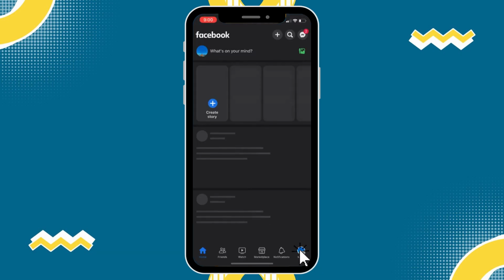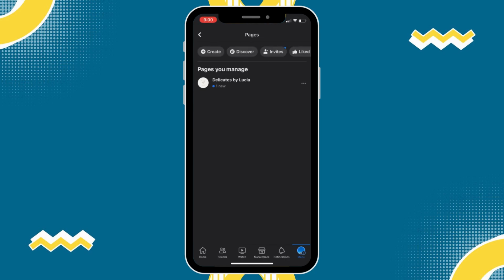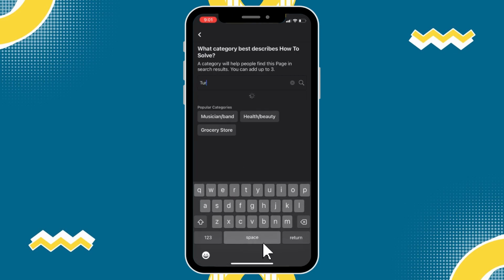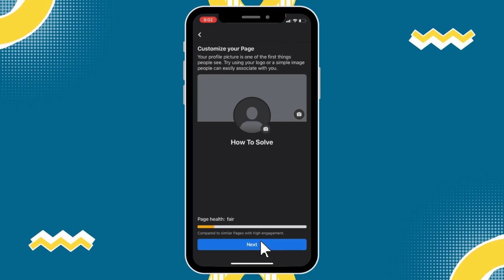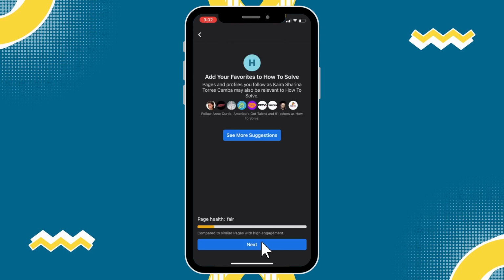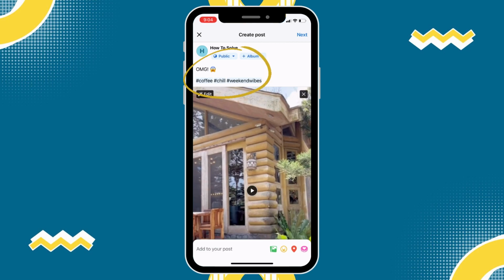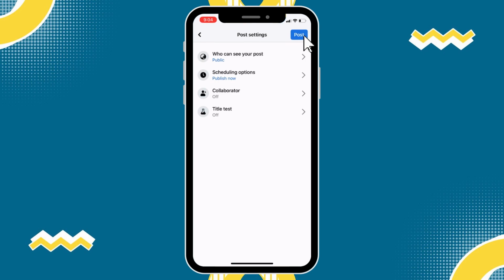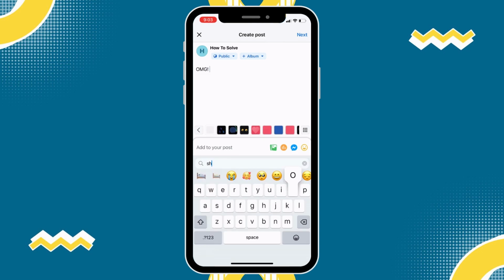How To Viral Video On Facebook | How To Viral Video On Instagram 2023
In this video I'll show you How To Viral Video On Facebook | How To Viral Video On Instagram. The method is very simple and clearly described in the video. Follow all of the steps & you will know How To Viral Video On Facebook | How To Viral Video On Instagram.